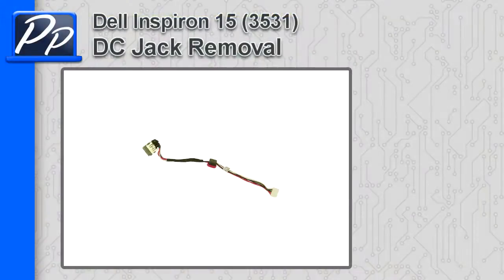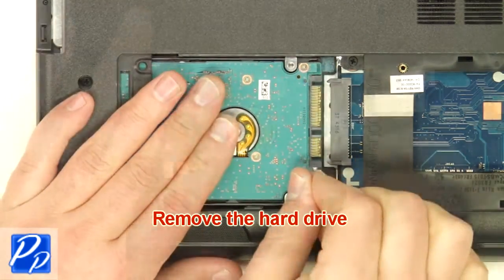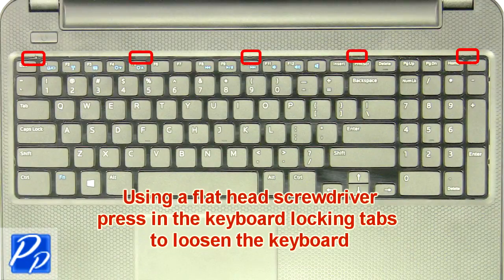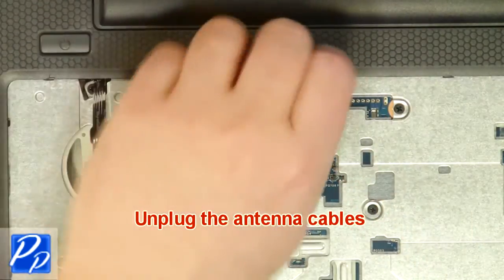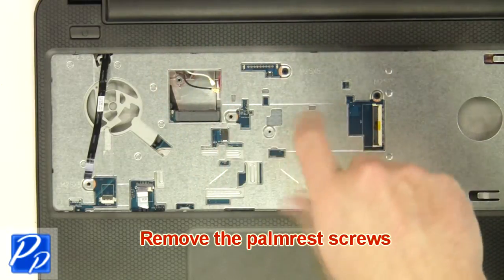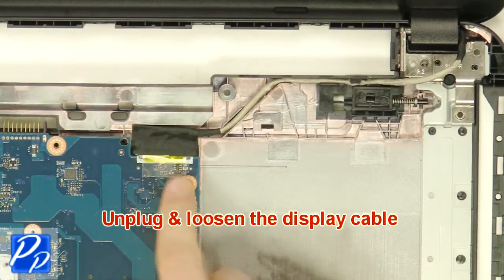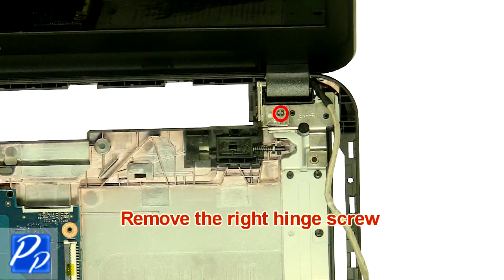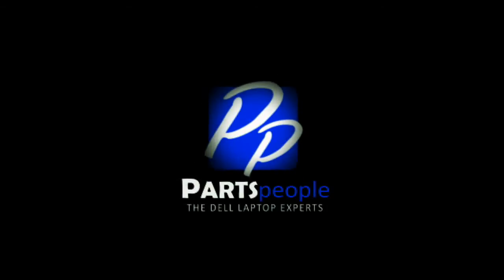Dell Inspiron 15 (3531) DC Jack How-To Video Tutorial